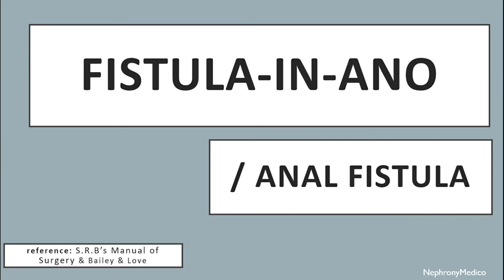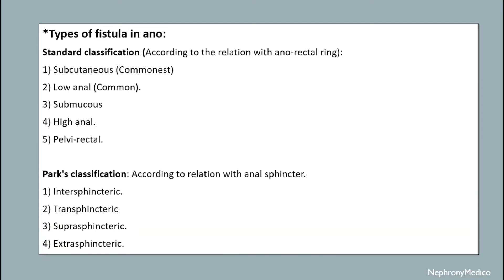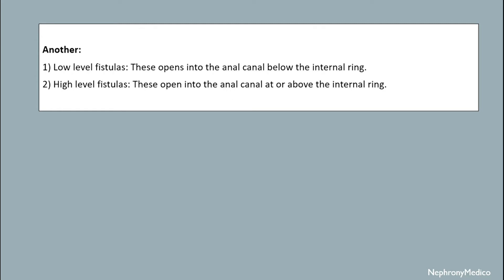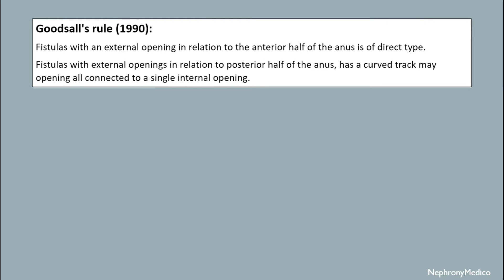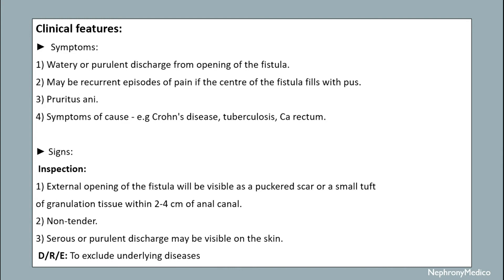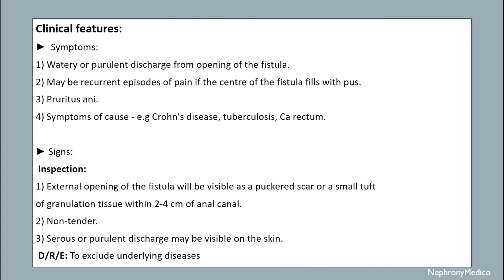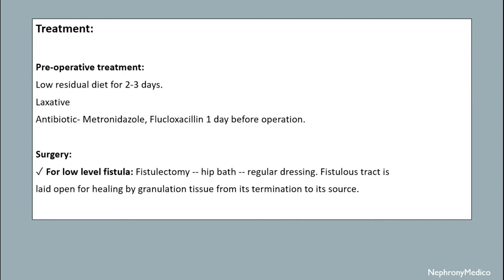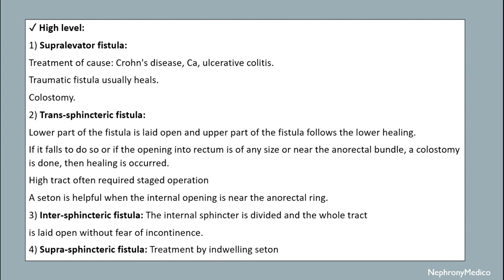Anal Fistula - SURGERY - Rapid Revision Video - Lecture - SRB & BaileyLove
This is a short concise video on Anal Fistula / Fistula in ano for rapid revision before your exams.